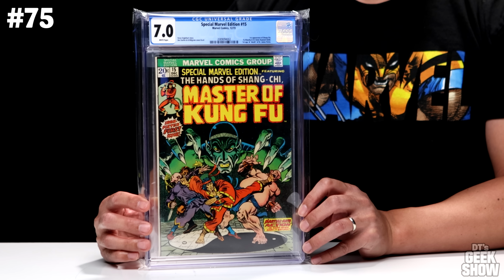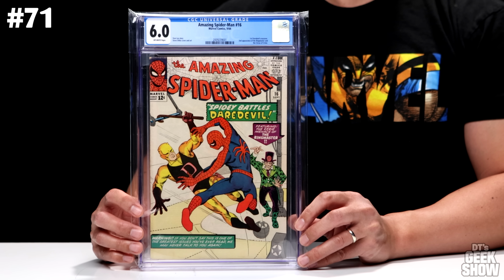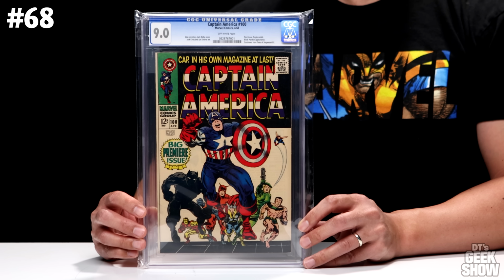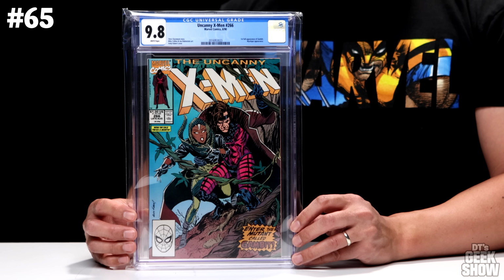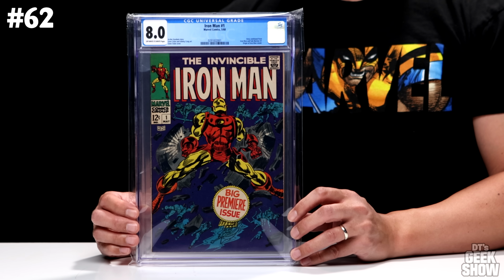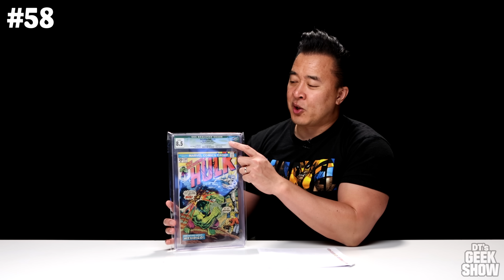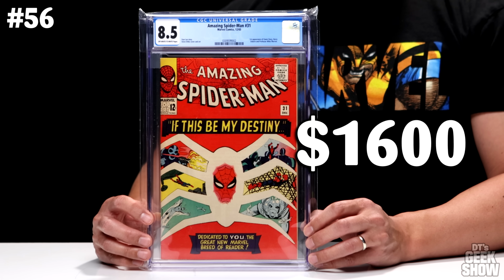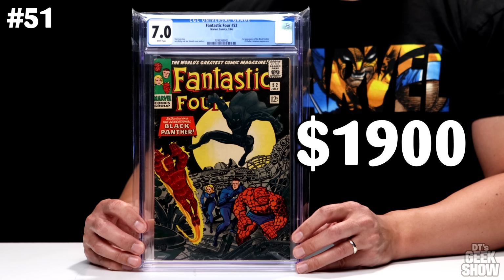TOP 100 MOST VALUABLE COMIC BOOKS IN MY COLLECTION!!! BOX #2 $1,000 Key Comics!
Today I'm back with PART 2 of my TOP 100 Most Valuable Comic Books Countdown!  We're taking a look at Box #2 today (75-51) and pulling out some Silver Age, Bronze Age and modern books.  All graded by CGC.

TOP 100 MOST VALUABLE COMIC BOOKS Series!